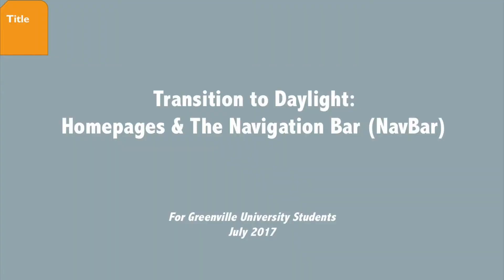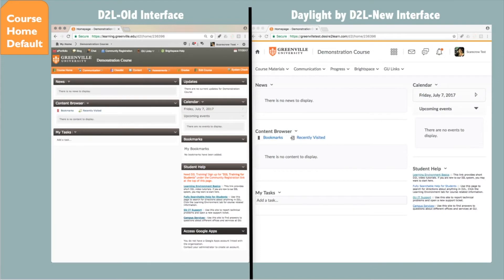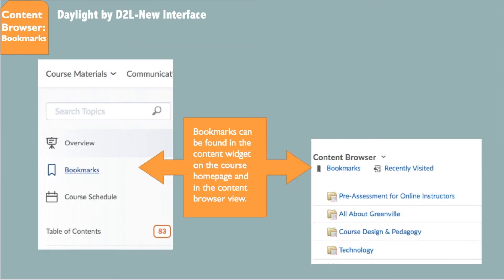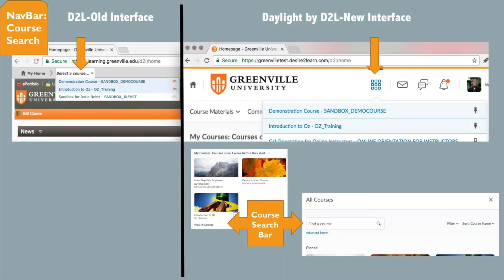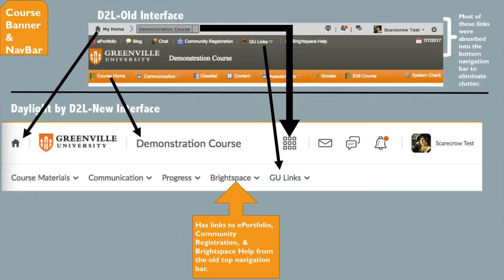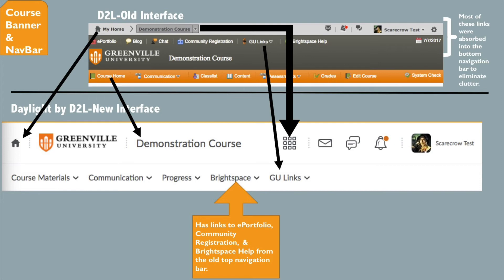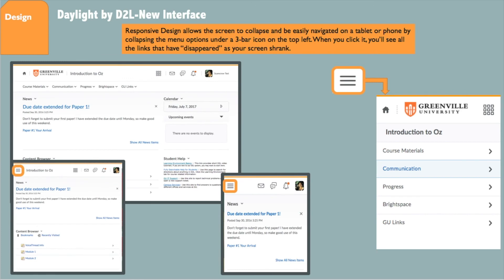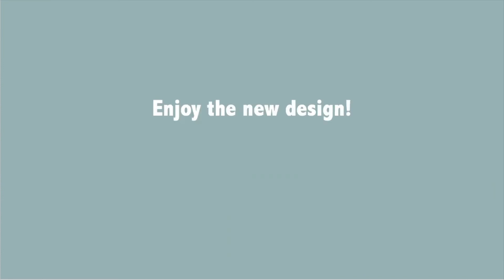Daylight Intro for Students